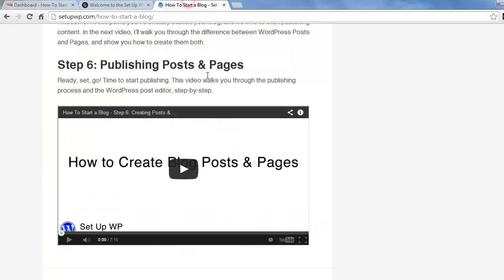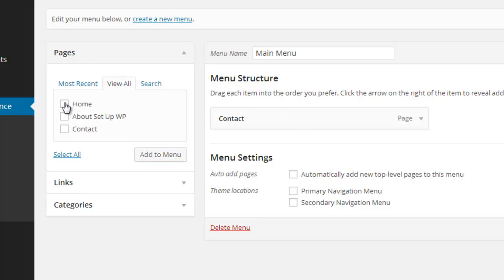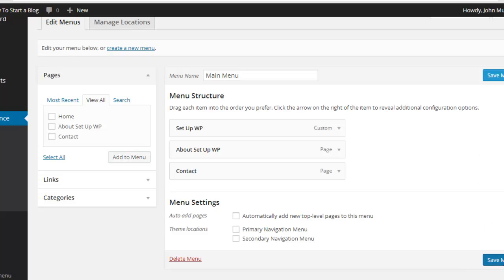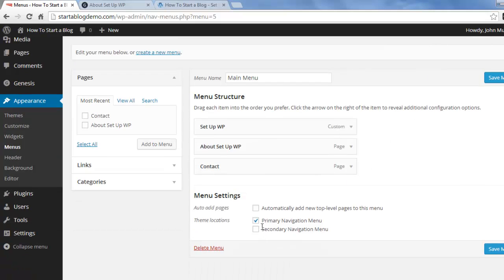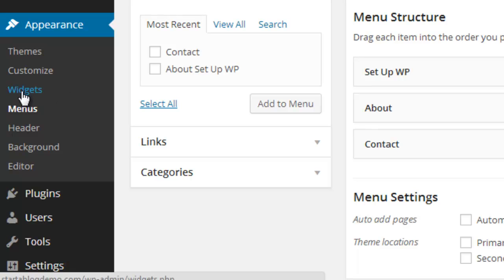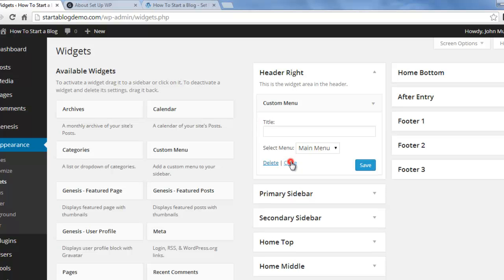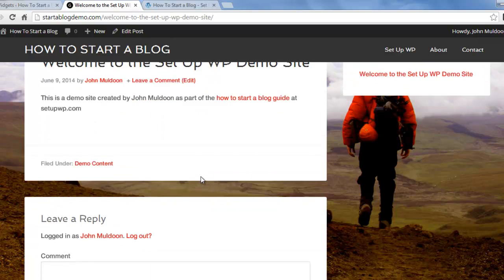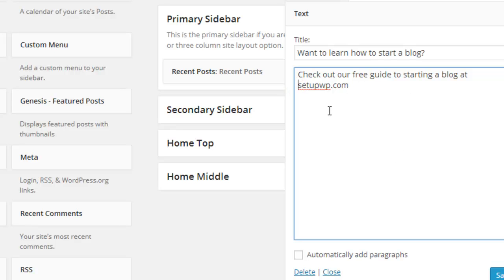How To Start a Blog - Step 7: Set Up Widgets & Menus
- SetUpWP has a free guide on starting a blog using WordPress. Now that you've got your blog all set up, it's time to start managing your menus and widgets. I walk you through the process in this video.